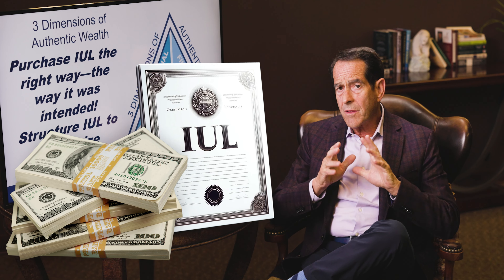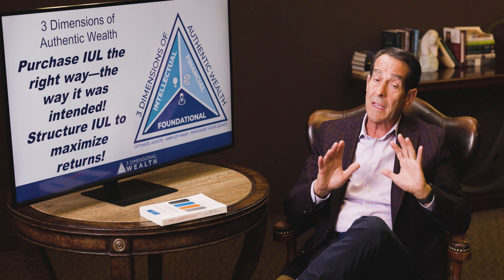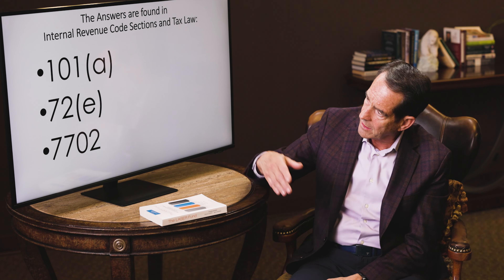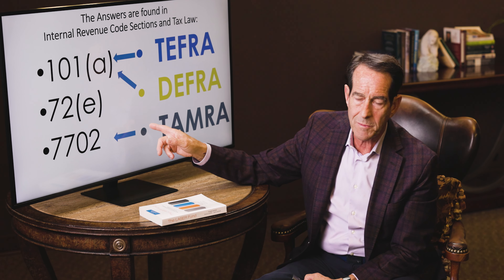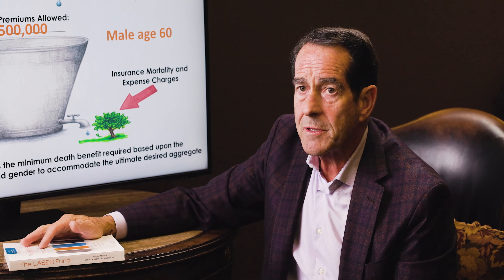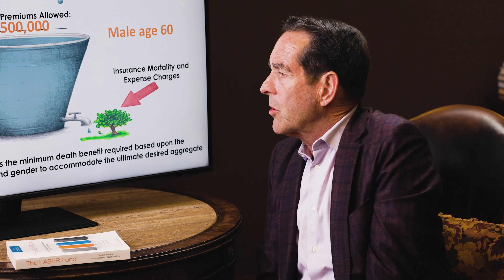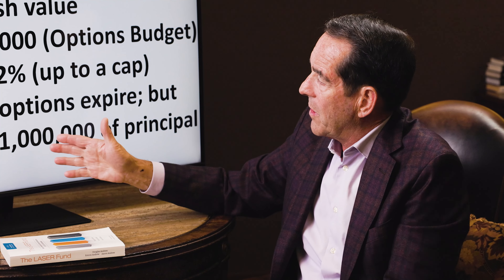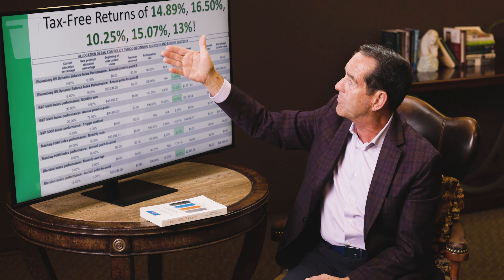Indexed Universal Life Explained: How To Purchase It & Structure It (Examples Included)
Explore the benefits of Indexed Universal Life (IUL) with expert Doug Andrew and learn how to secure your financial future with tax-free growth, protect against market volatility, and generate a stable retirement income.

00:00:00 Introduction to Indexed Universal Life
00:02:00 Tax Benefits of Indexed Universal Life
00:05:30 Historical Context of IUL Policies
00:06:25 Real-world Financial Applications of IUL
00:10:37 Protecting Your Investment: The Power of Indexing
00:13:58 Success Stories: High Returns with IUL
00:16:09 Testimonials: Real Results
00:17:13 Want to learn more? Then get a free copy of my books!

Are you an advisor interested in what we teach?

How a Max Funded IUL Can Earn Tax-Free Returns that are Safer & Higher than Banks Offer

Claim Your Free Copy of The LASER Fund Book